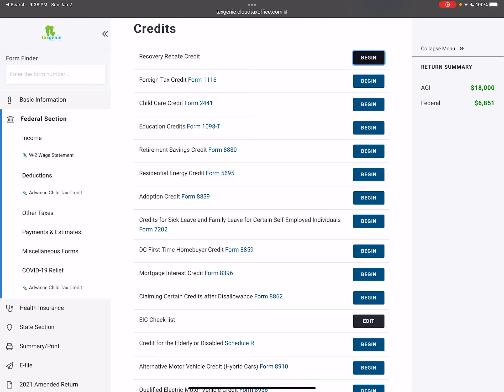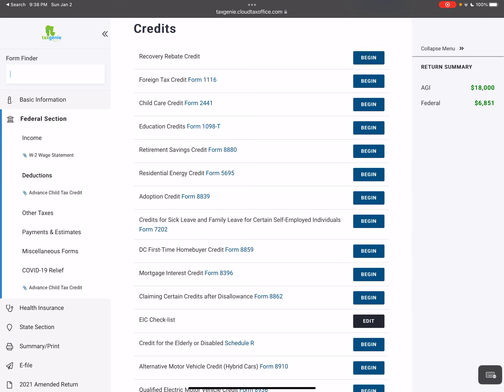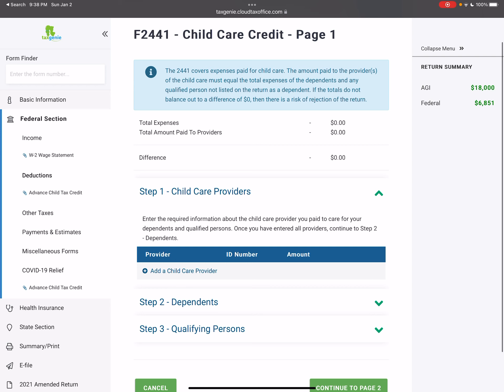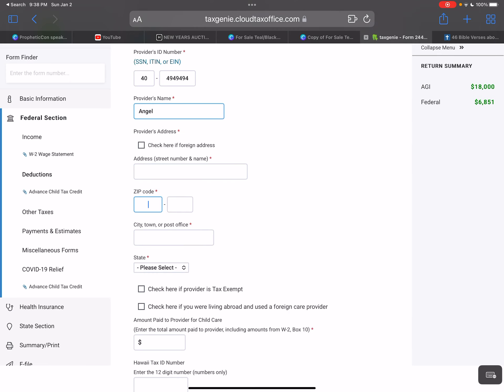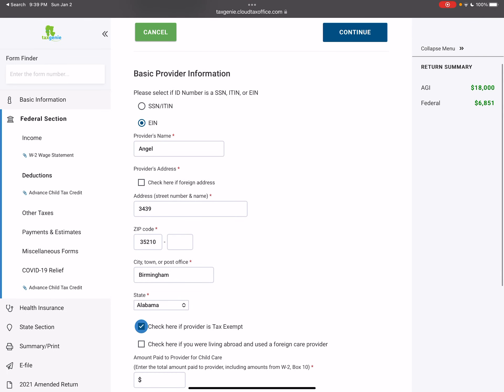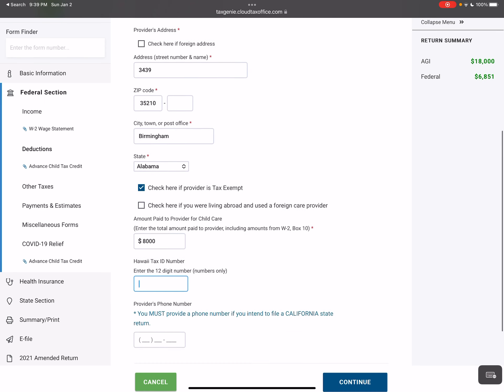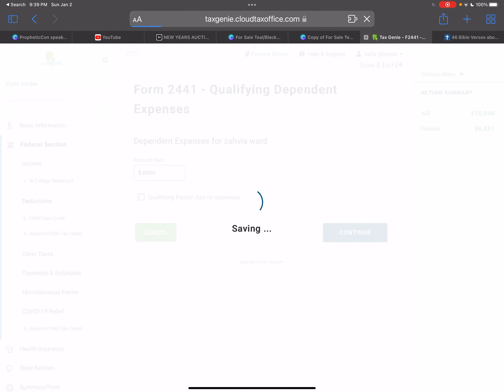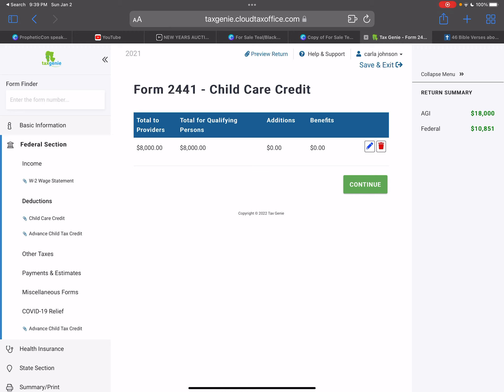How to put dependent care credit in Tax Genie backed by Tax Slayer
In this video, I am using a dependent that is under the age of 13 to add dependent child tax credit.
This is the amount the client paid for childcare.

In 2022, this client is receiving almost $4000 just for having their dependent in after school care, summer camp, and/or daycare.

If you are interested in Tax Genie professional software that is backed by Tax Slayer, ask me how you can purchase our software for the upcoming tax season.